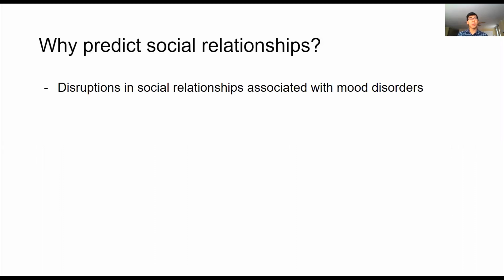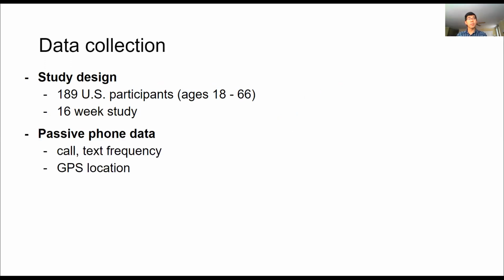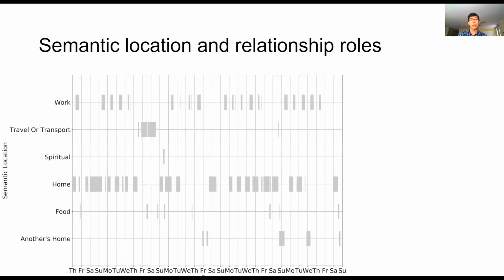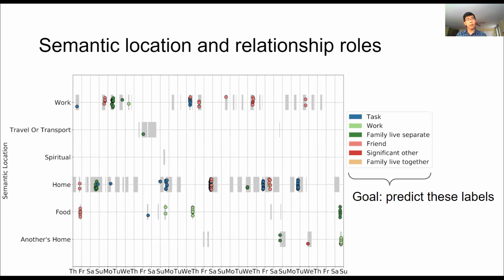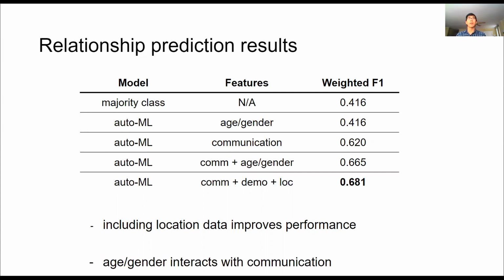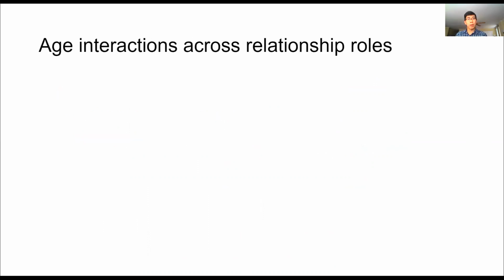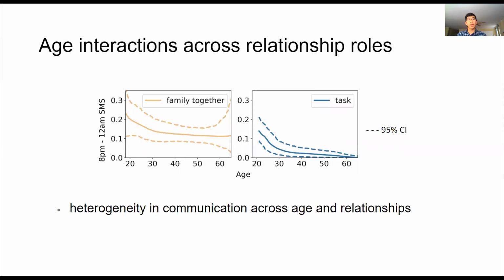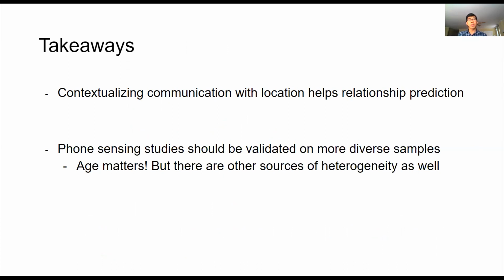Machine Learning for Phone-Based Relationship Estimation: The Need to Consider Population ...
Machine Learning for Phone-Based Relationship Estimation: The Need to Consider Population Heterogeneity
Tony Liu, Jennifer Nicholas, Max M.

Session: Health and Well-being II

Abstract
Estimating the category and quality of interpersonal relationships from ubiquitous phone sensor data matters for studying mental well-being and social support. Prior work focused on using communication volume to estimate broad relationship categories, often with small samples. Here we contextualize communications by combining phone logs with demographic and location data to predict interpersonal relationship roles on a varied sample population using automated machine learning methods, producing better performance (F1=0.68) than using communication features alone (F1=0.62). We also explore the effect of age variation in the underlying training sample on interpersonal relationship prediction and find that models trained on younger subgroups, which is popular in the field via student participation and recruitment, generalize poorly to the wider population. Our results not only illustrate the value of using data across demographics, communication patterns and semantic locations for relationship prediction, but also underscore the importance of considering population heterogeneity in phone-based personal sensing studies.